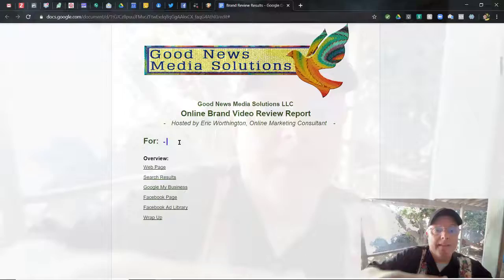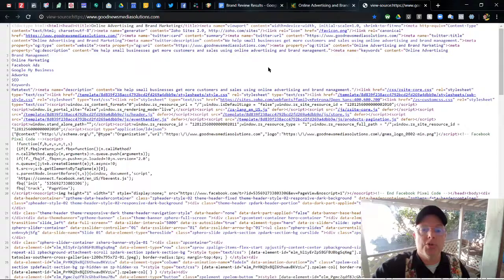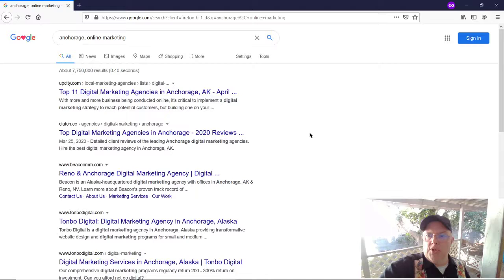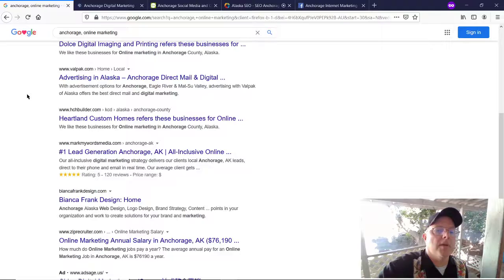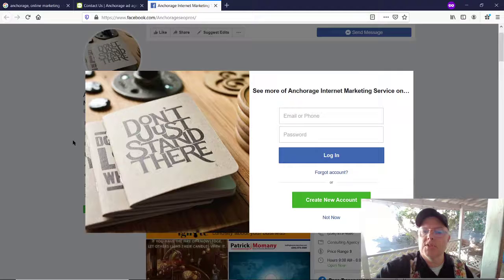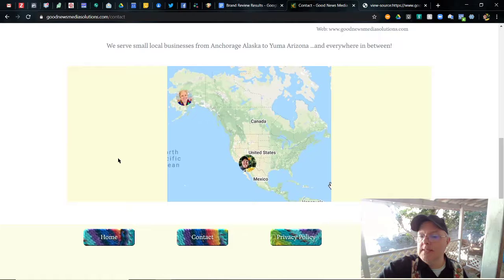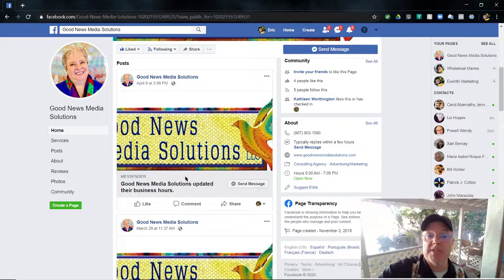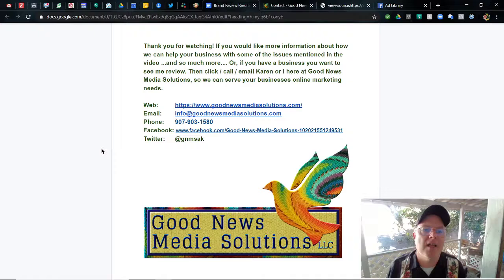Good News Media Solutions - Business Video Review of Online Marketing, Brand Management, Pixel, SEO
Hello, I’m Eric Worthington, Online Marketing Consultant for Good News Media Solutions. We are experts at helping businesses just like yours get more customers and profits using digital marketing.

Welcome to another episode of Online Brand Video Review in which I pick a business, or have you recommend one to me, and review the effectiveness of its overall online brand.

Good News Media Solutions LLC
Online Brand Video Review Report
Hosted by Eric Worthington, Online Marketing Consultant    -

For:  - Good News Media Solutions

Overview:
Web Page
Search Results
Google My Business
Facebook Ad Library
Wrap Up

Logo Placement  - i like the placement
General notes  -
Favicon  - is a little dark
Hover Keywords  - excellent for SEO
Facebook Pixel  - yes
Google Analytics   - no
SEO Keywords  - pretty good

Search Results
From a Clean Browser with Keywords and Location
Google Ad  - no, none for any agencies
Map results for  - anchorage, online marketing, no maps
Map results for  -
Google search results  - anchorage, online marketing, not listed throught page 4, some competitors
Google search results  -

Logo  - none
Reviews  - none
Address/Phone/Email - none

Logo in Banner - yes and good
Short-name  - none
Automated Messenger  - yes
Webpage/Address/Phone/Email in About section  - yes
Most recent post  - sucks

Facebook Ad Library
Most recent ad  - yes

Wrap Up  - found a few things to update and do

If you would like more information about how we can help your business with some of the issues mentioned in the video ...and so much more. Or, if you have a business you want to see me review. Then click / call / email Karen or I here at Good News Media Solutions, so we can serve your businesses online marketing needs.